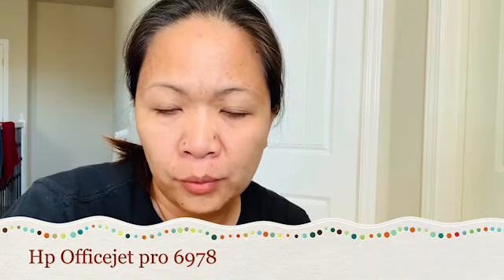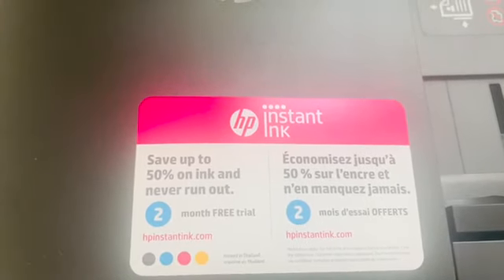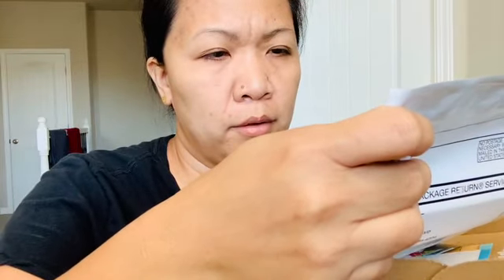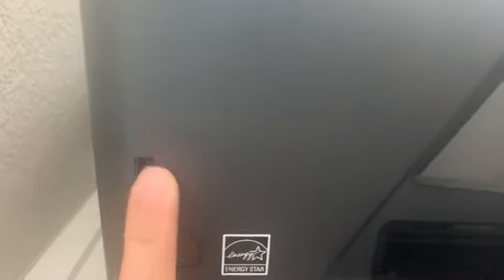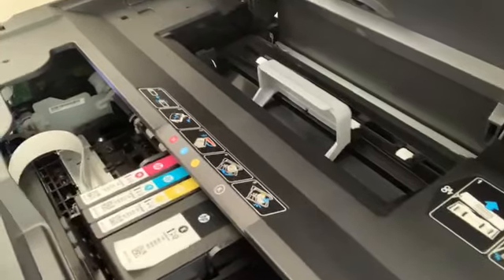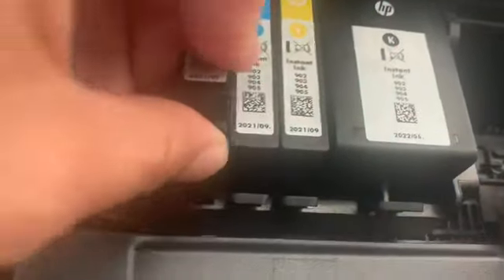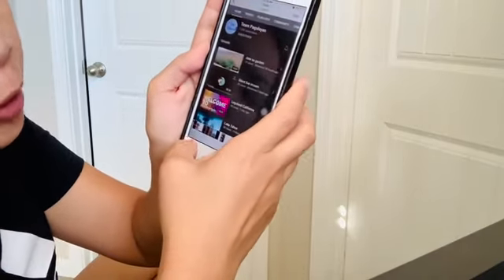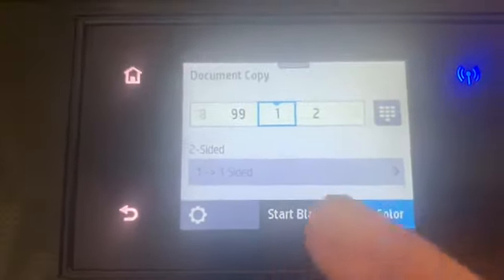A review of HP OfficeJet Pro 6978 wireless printer and how to replace the ink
Hp OfficeJet Pro 6978 color inkjet ,wireless, all in one printer, double sided print and scan and instant ink ready
hpprinter